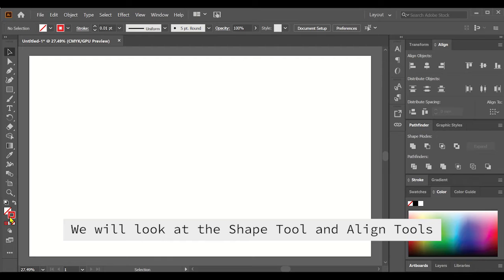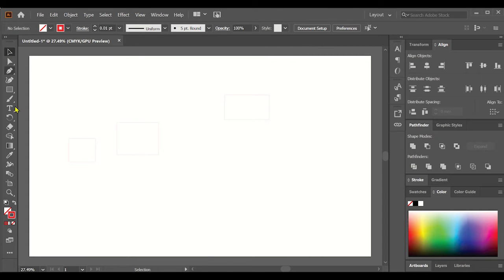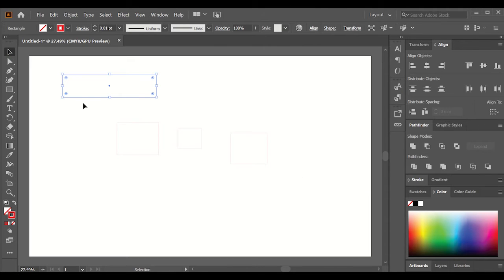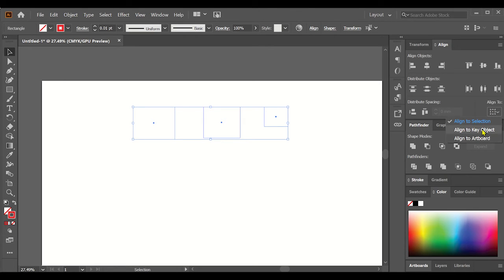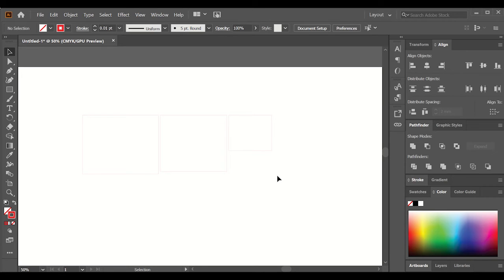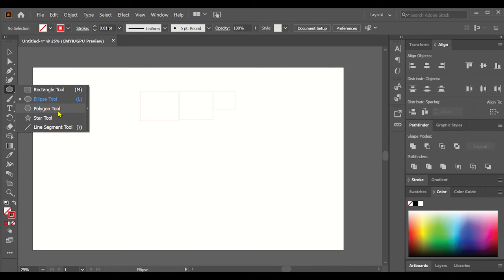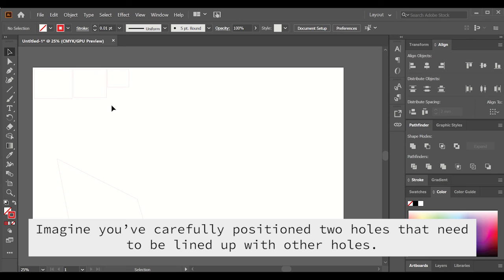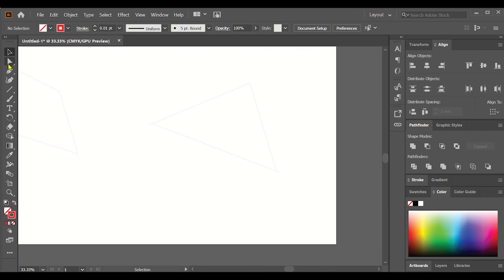Illustrator for Laser Part 2: Shape and Align Tools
This is part 2 in the Illustrator for Laser series. I'm going through the Shape and Line Tools in this one. I will go through other tools in future videos.